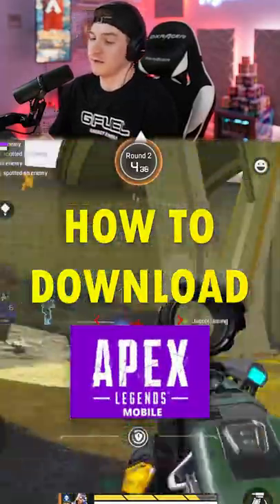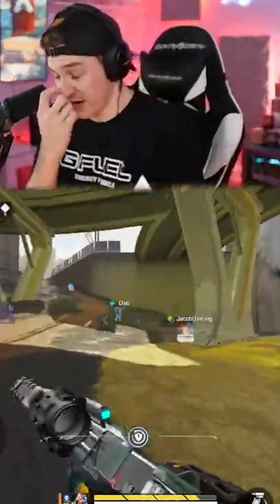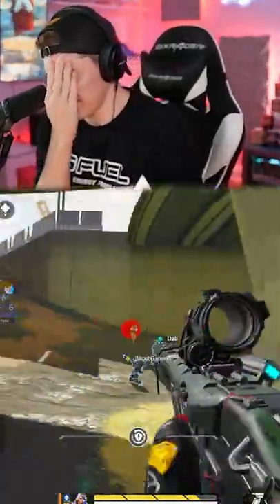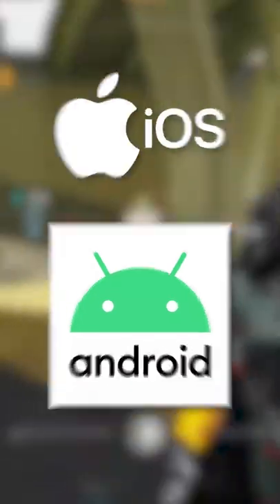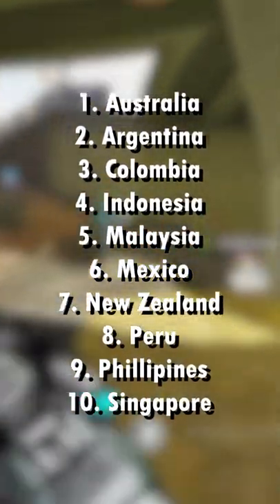How To Download Apex Legends Mobile